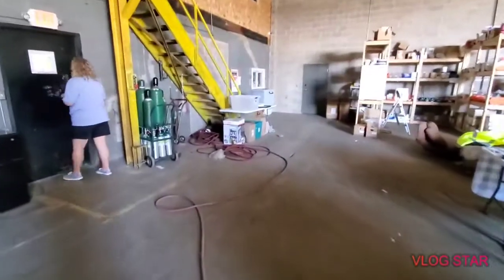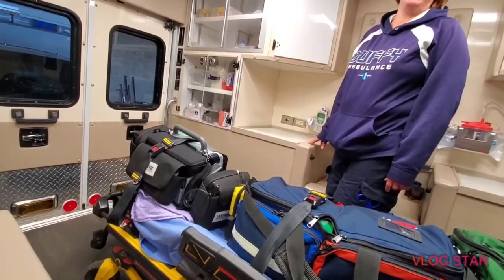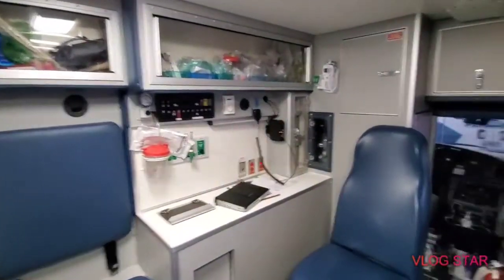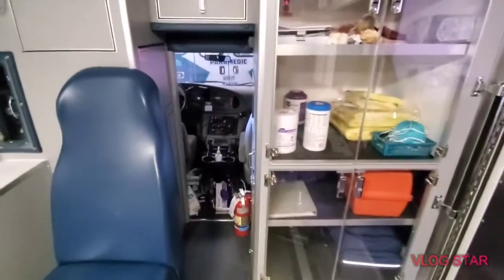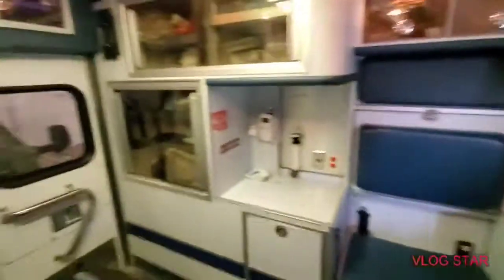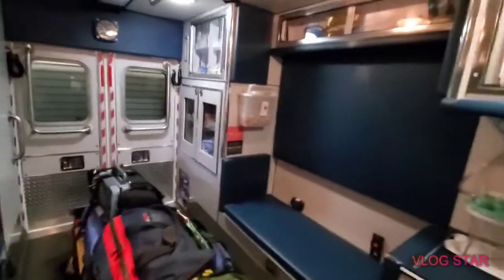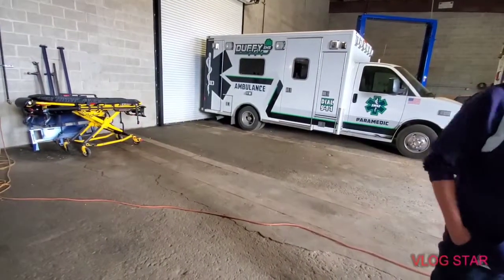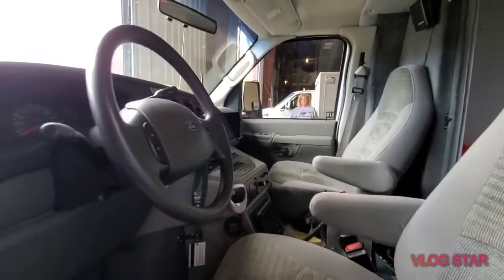Pontiac Illinois Duffy Ambulance Department tour and interior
Love you all Mural video tommrow, sorry their was no outro in this video i forgot to put one in, anyway love you all peace and byeeeeee ❤🙂👍